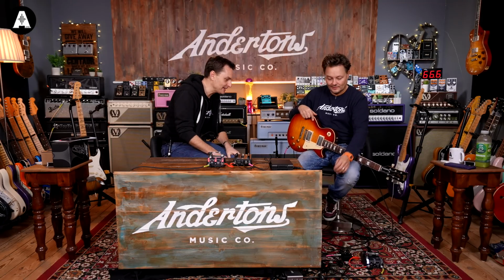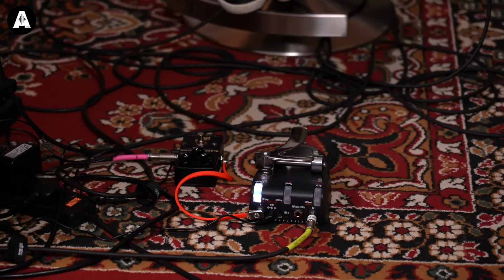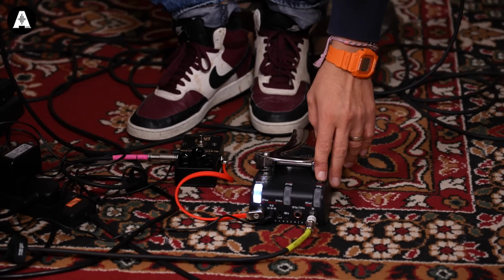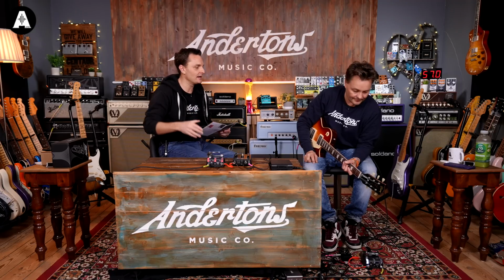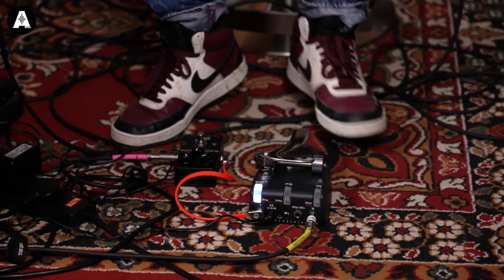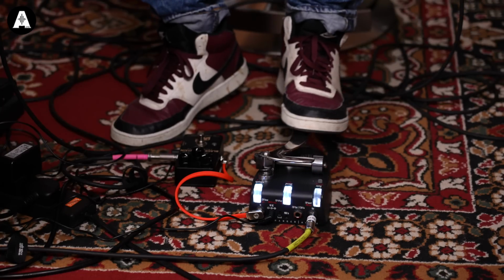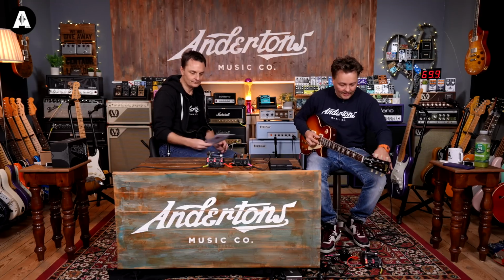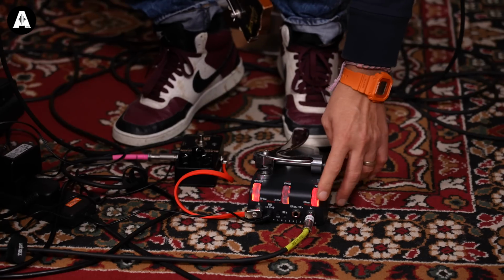The Game Changer Audio Bigsby Pedal is Amazing!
👆 Now you can use a Bigsby tremolo with your foot so you can keep playing with both hands! The Gamechanger Audio Bigsby pedal lets you fine-tune your vibrato sound and explore new creative pitch-shifting options!

⏰ Timestamps ⏰
» 0:00 Intro Playing
» 0:37 Welcome Back
» 1:08 Introducing the Gamechanger Audio Bigsby Pedal
» 2:50 The Weird Thing About the Bigsby!
» 3:22 How We Have it Set Up
» 3:46 Let's Hear It
» 4:30 Some More Info
» 7:15 The Automatic Vibrato
» 9:57 Bending Chords!
» 10:27 How Stiff Is It?
» 11:49 Tom Morello's Dad?
» 13:28 Price?
» 13:39 Killing in the Name Of Country?
» 13:50 Pete Explores What the Pedal Can Do
» 17:27 Trying Different Intervals!